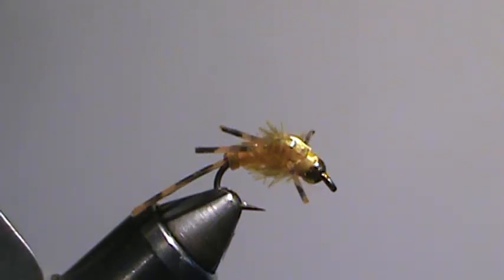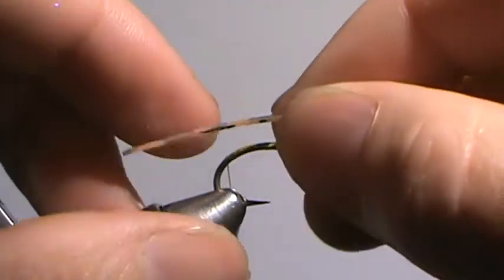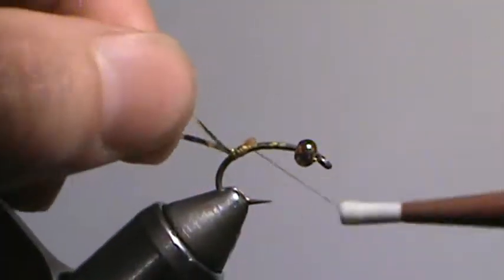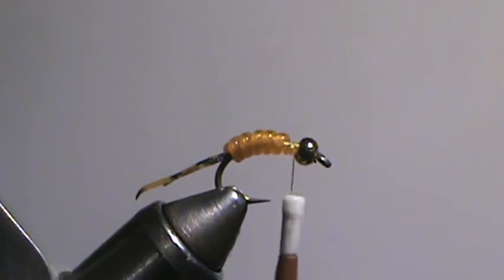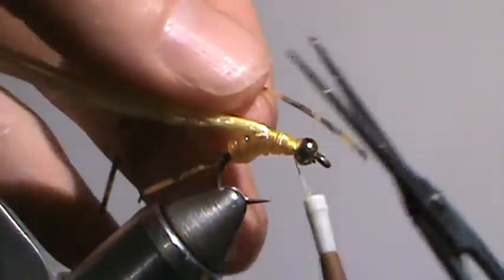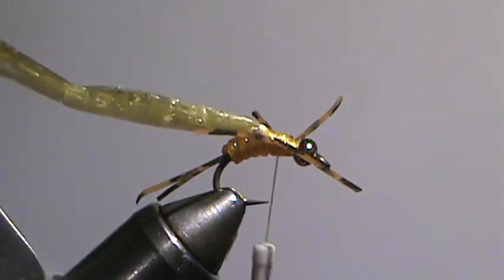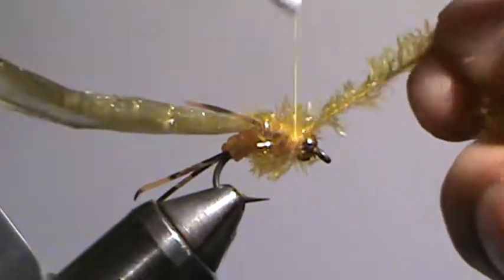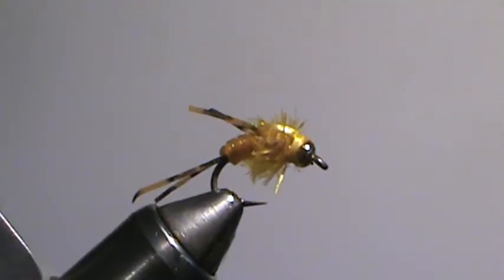tying golden stonefly nymph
bead head rubber leg olden stonefly nymph